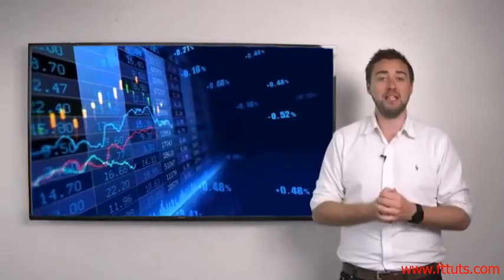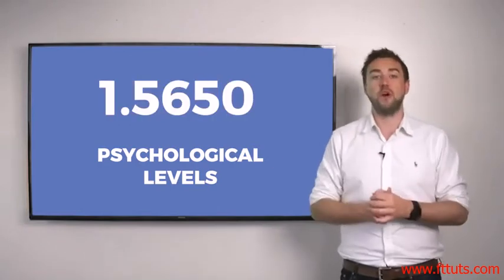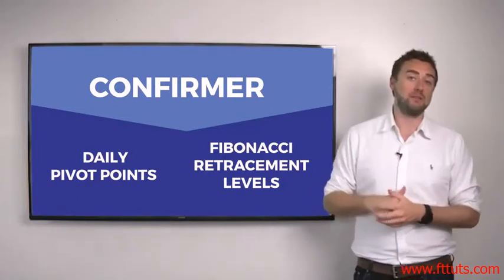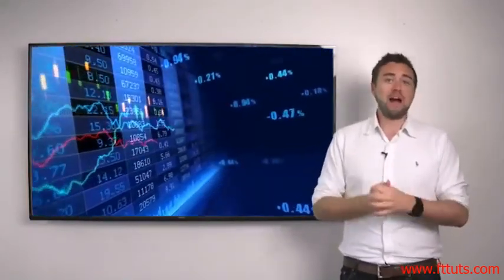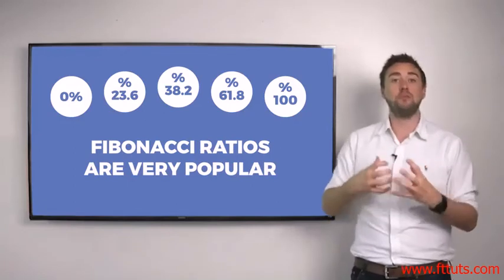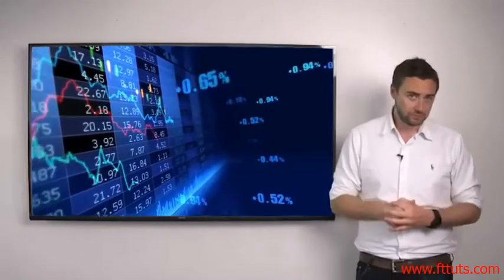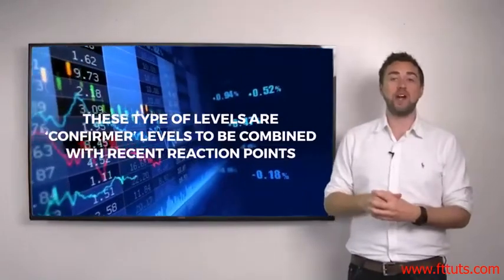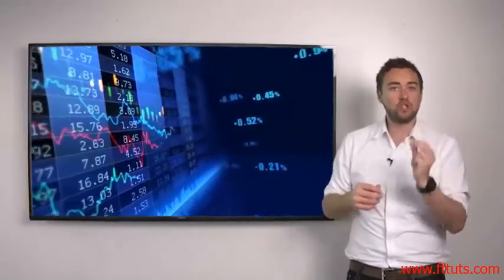08 Scalping With Technical Bounces